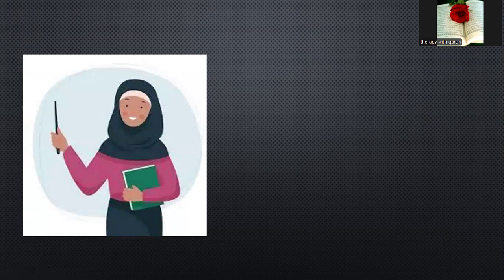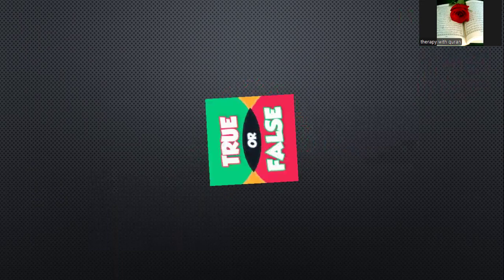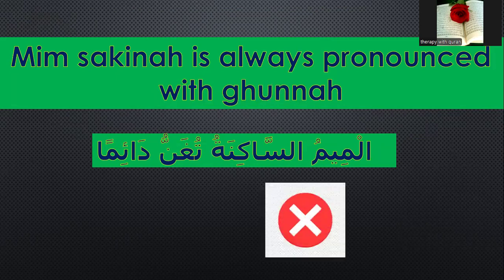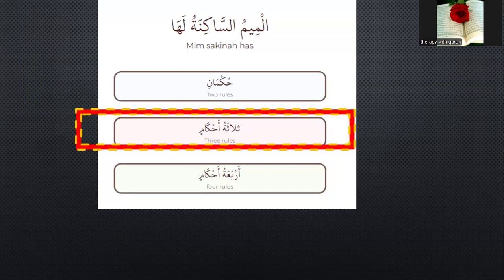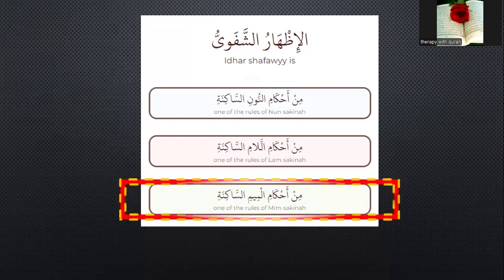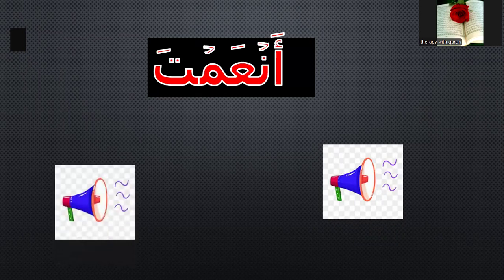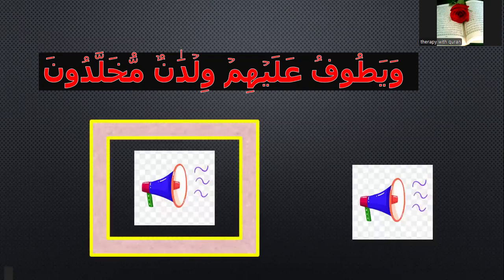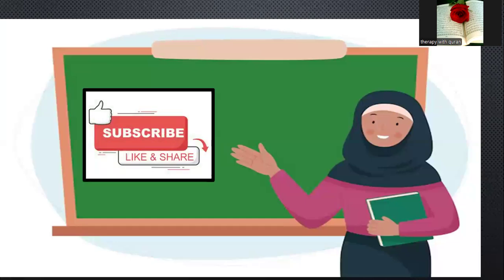Test about the rules of meem sakinah اختبار ع أحكام الميم الساكنة